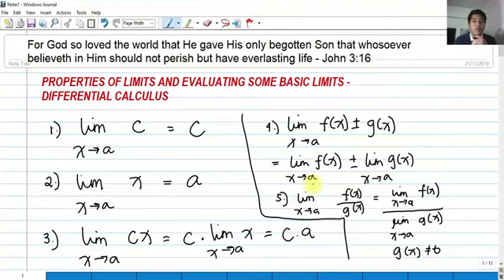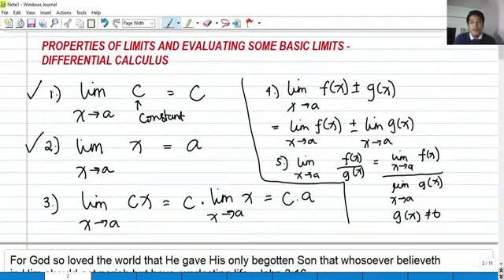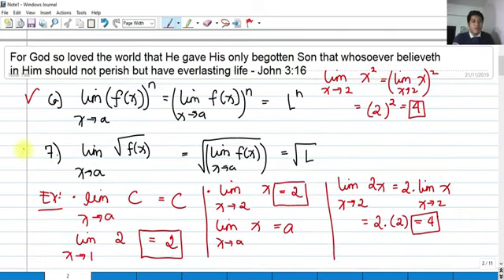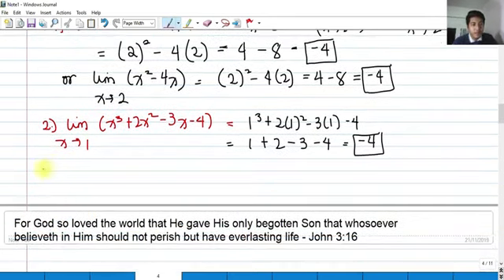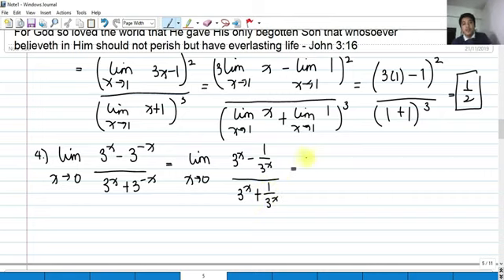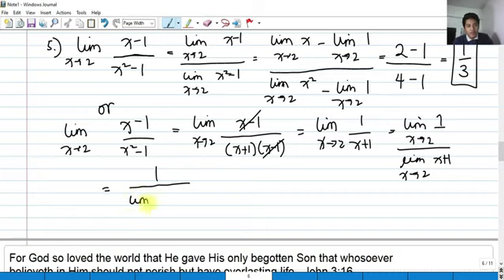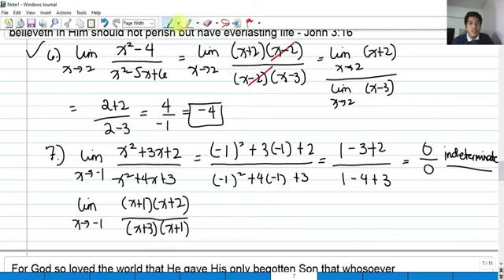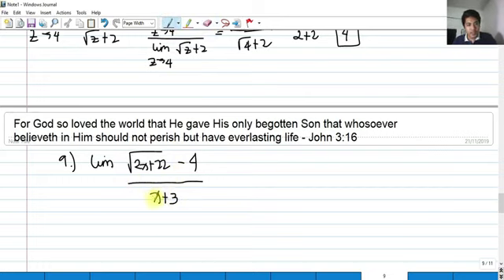Properties of Limits, Solving Basic Limits Differential Calculus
Makes you understand the basic properties of limits